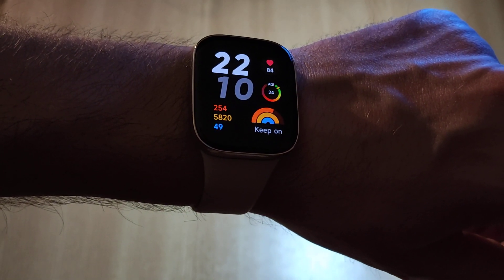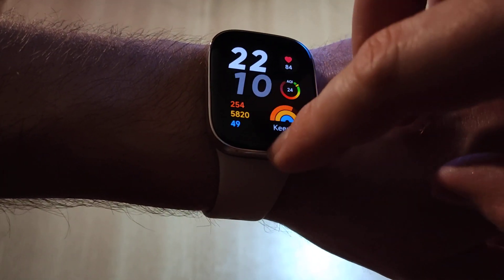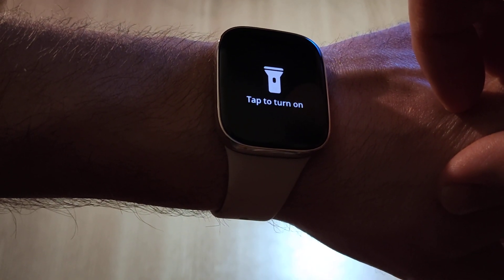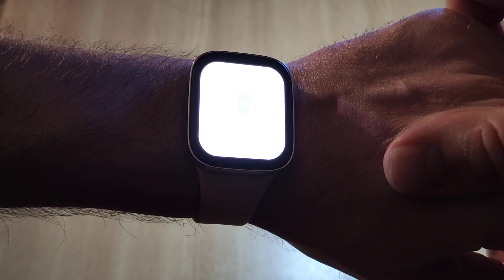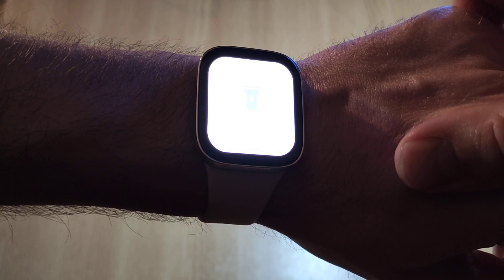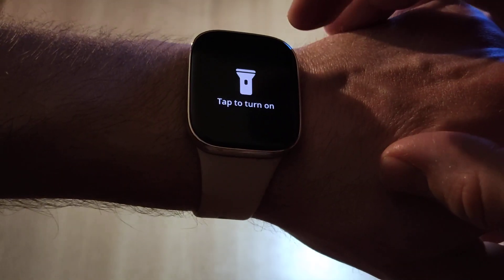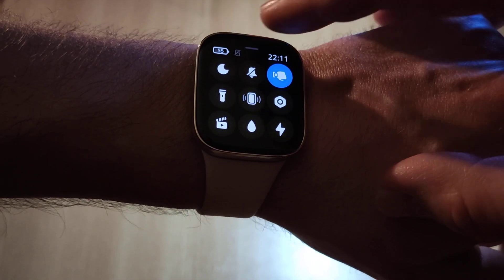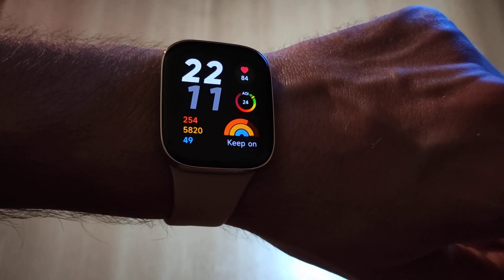How to use the flashlight on a Redmi Watch 3?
Swipe up and turn on the flashlight icon from the list. This is the easiest way.